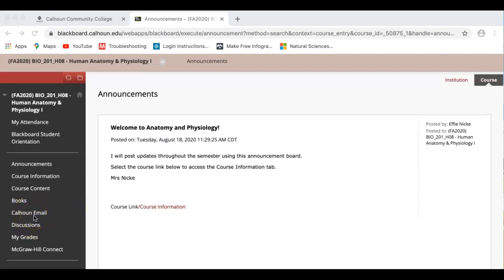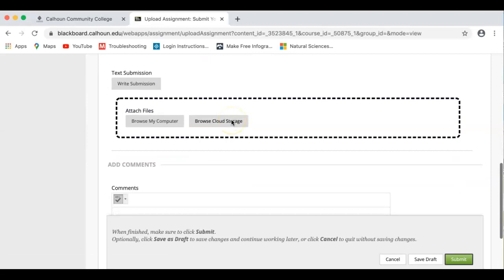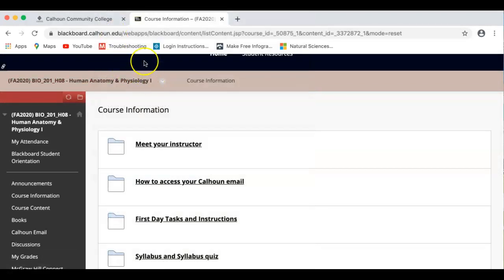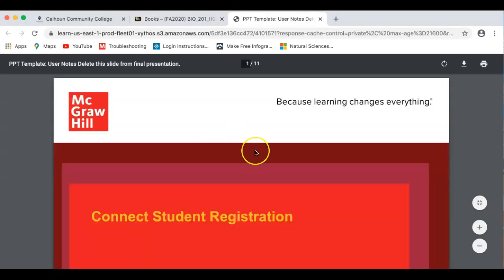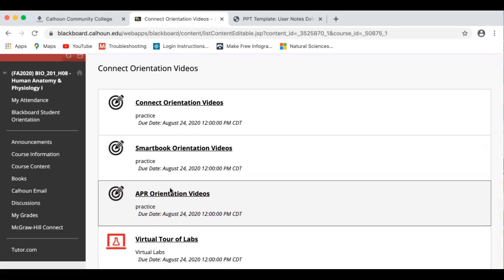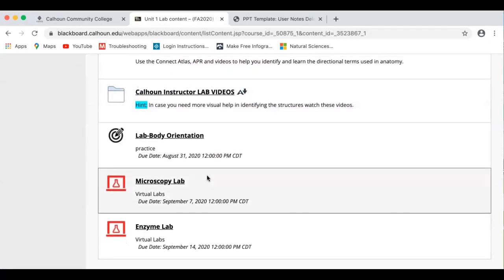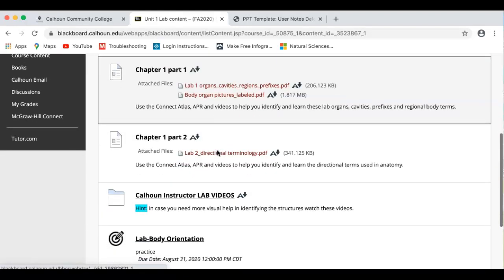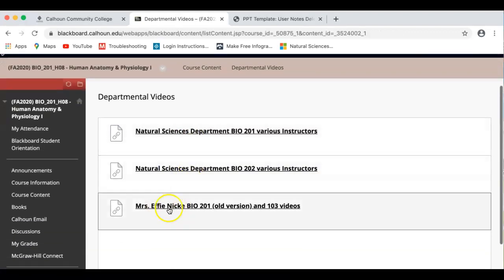weekly update 8_22_20